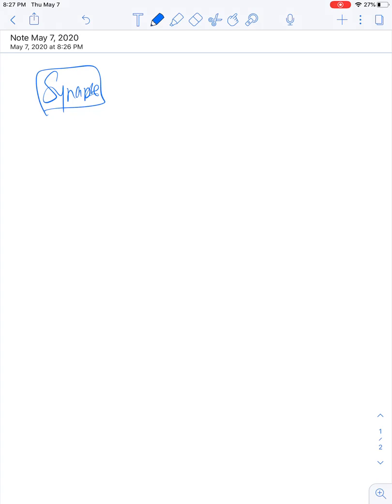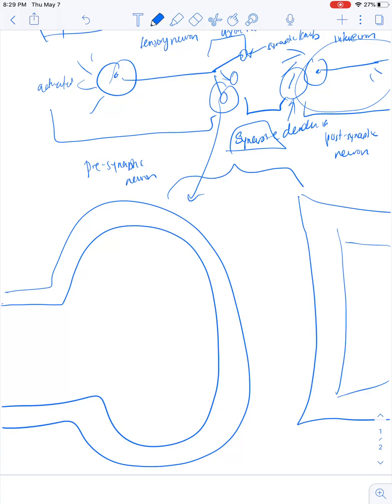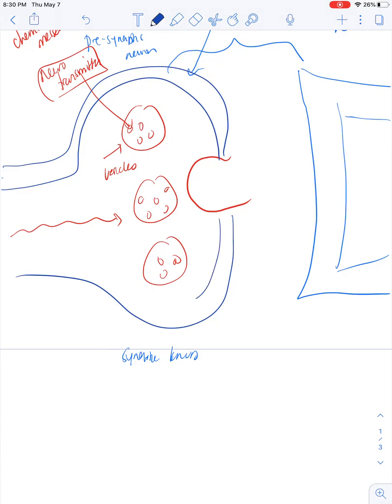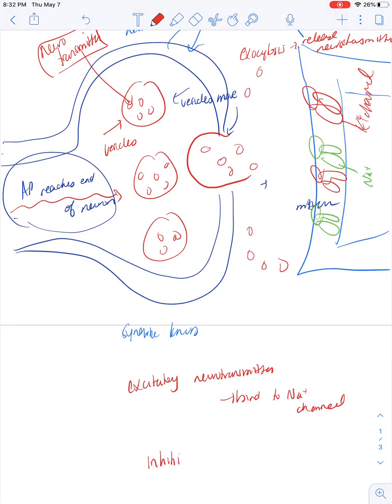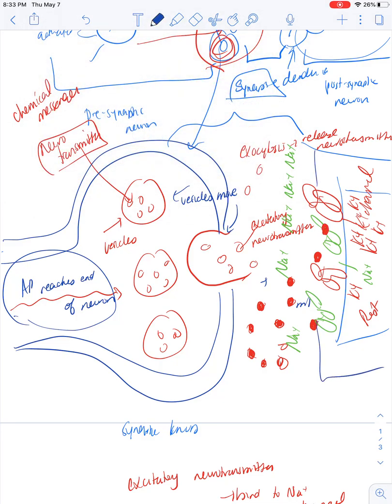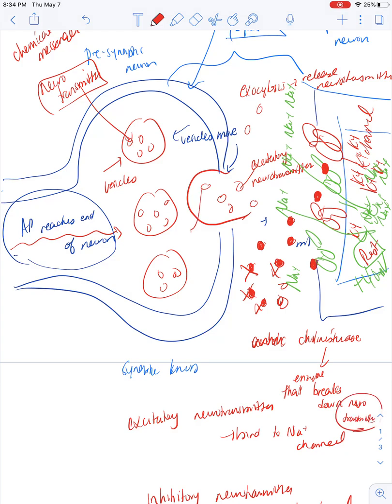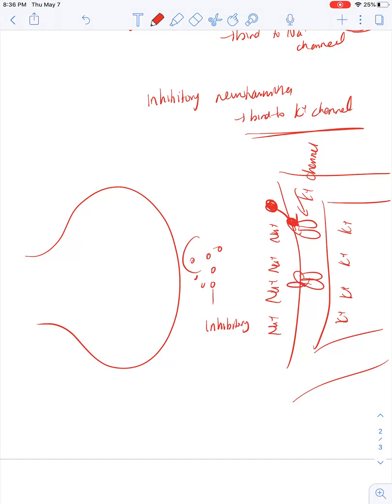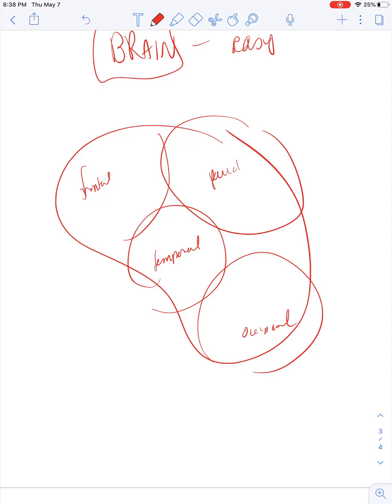Nerve Impulse Lesson 2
This lesson continues on how a nerve impulse works.